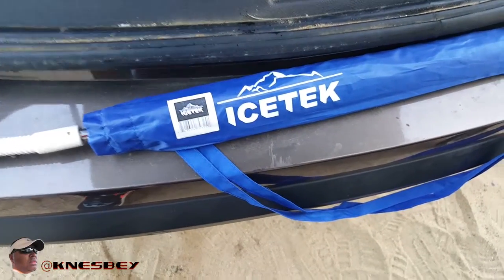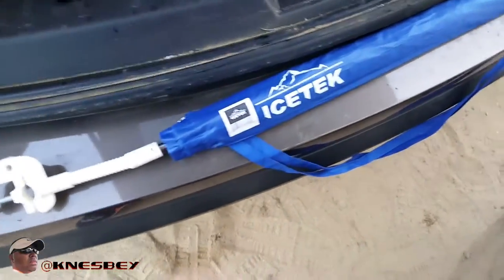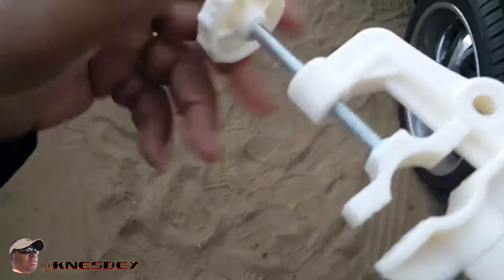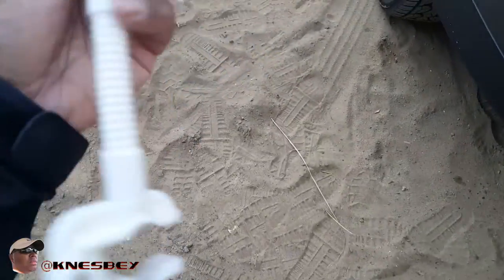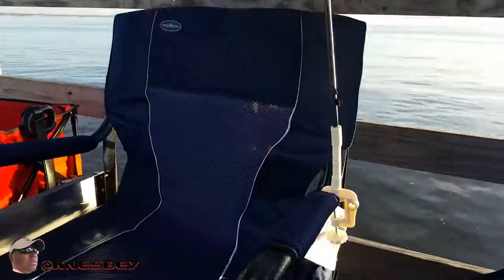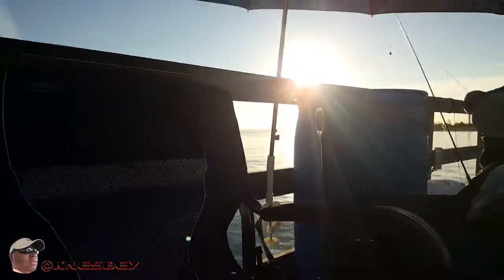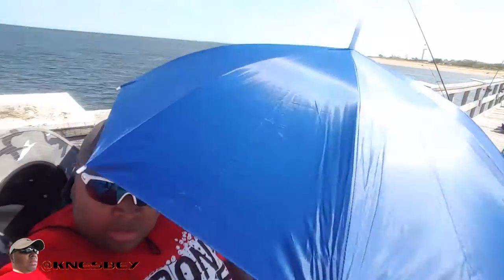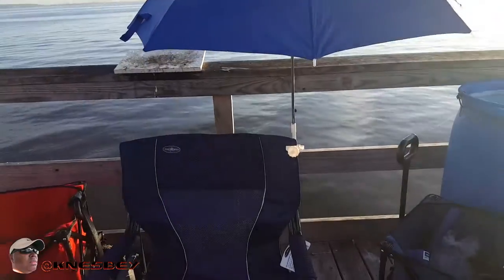ICETEK CLAMPING BEACH CHAIR UMBRELLA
PLEASE LikeCommentShareFollow ON ALL THIS STUFF